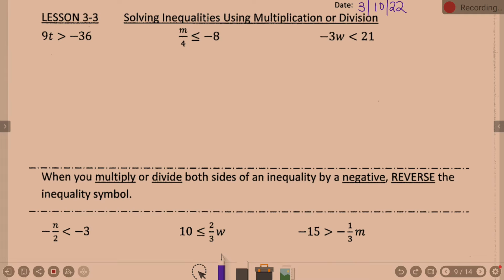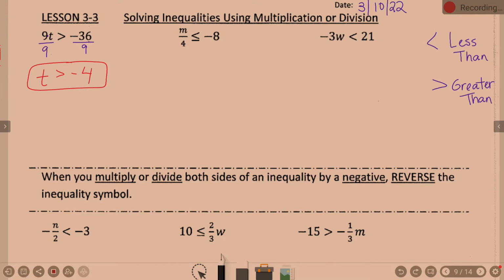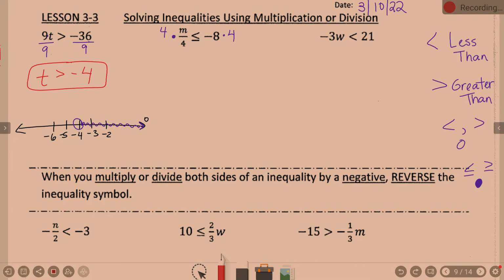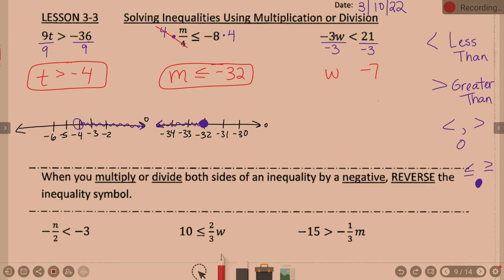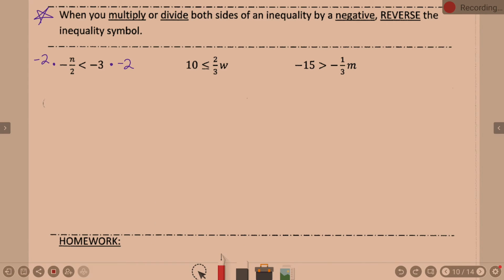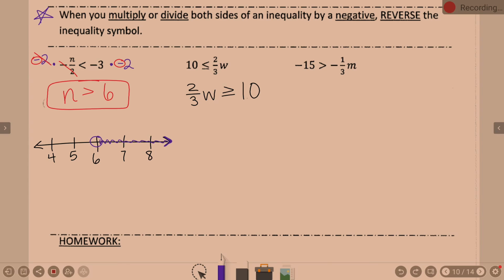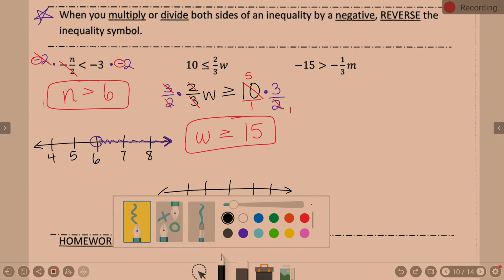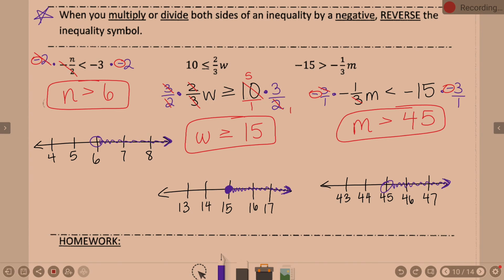Lesson 3 3